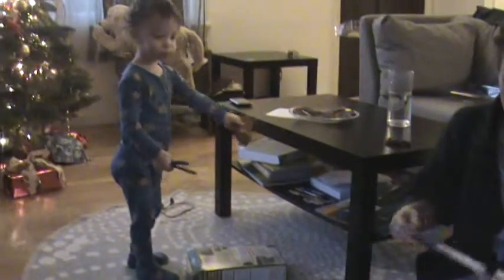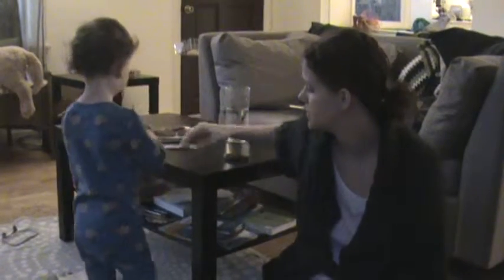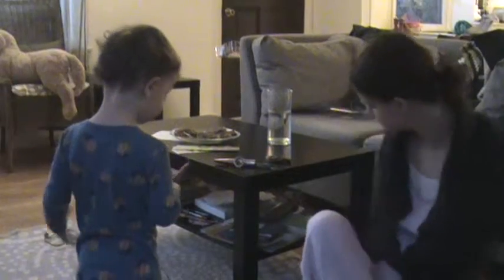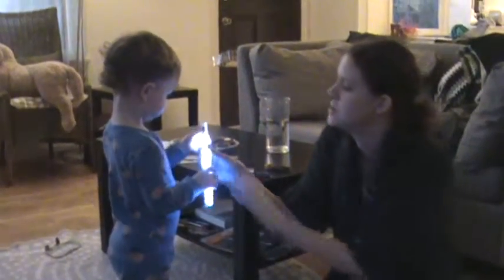Christmas Presents 2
Pens, stickers, a kazoo, and a flashlight!